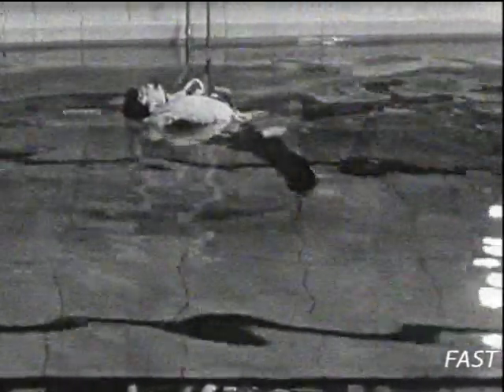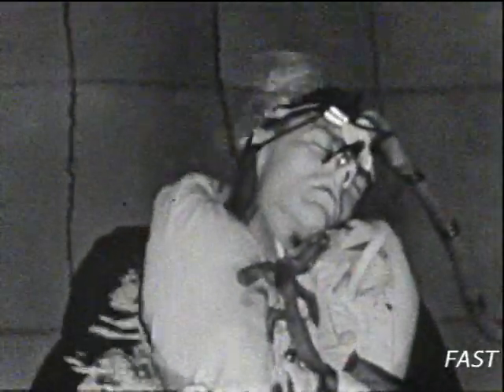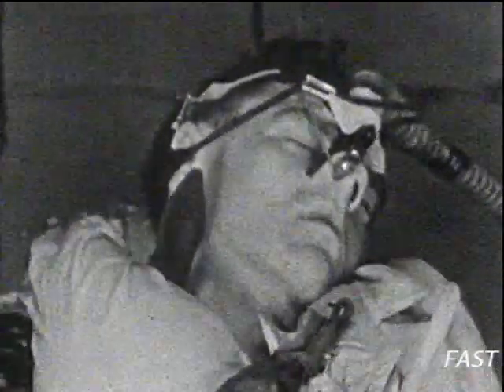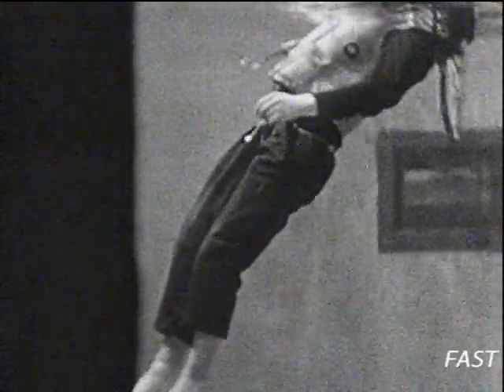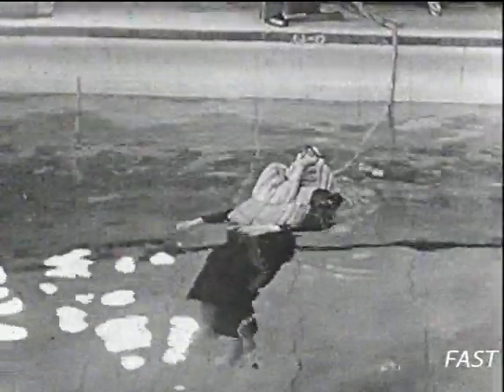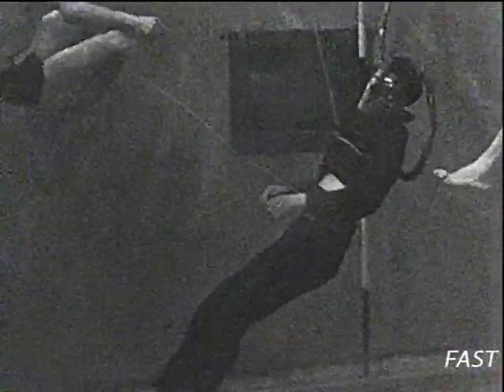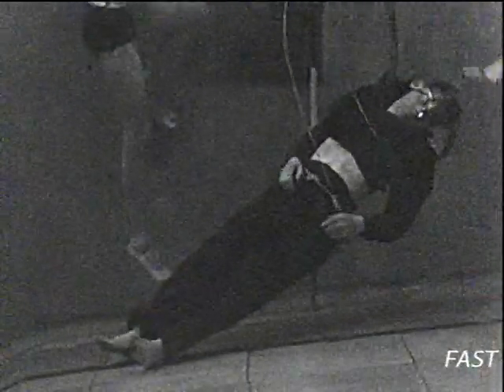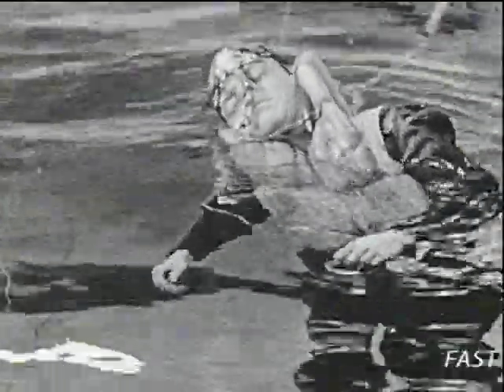Lifejacket - The "Mae West" - Extraordinary Trials, Anaesthetised Man.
More from the RAF Institute of Aviation Medicine, and the remarkable work they carried out to ensure safety and survivability of pilots, aircrew, and passengers when in flight.  Long before the days of health and safety!

For more info about the Farnborough Air Sciences Trust, visit our